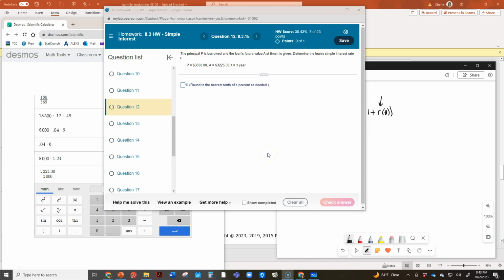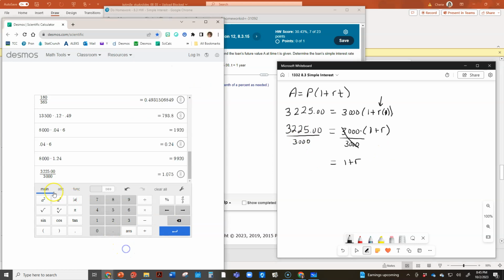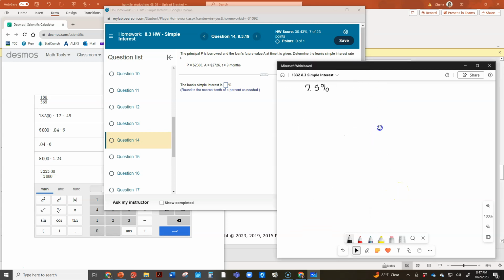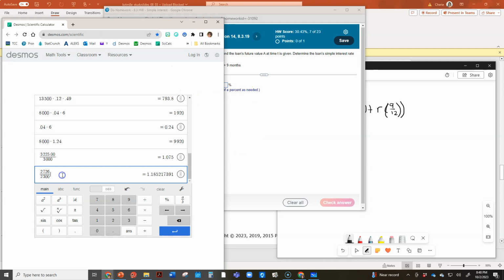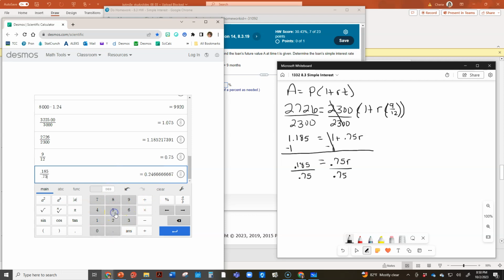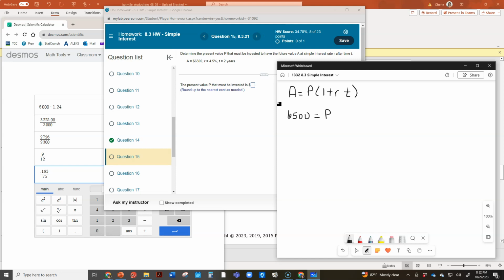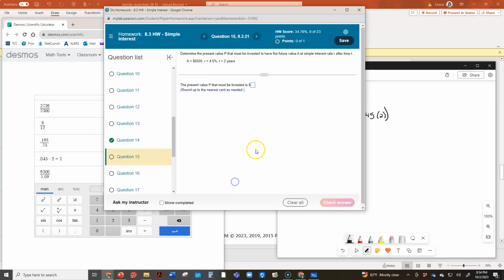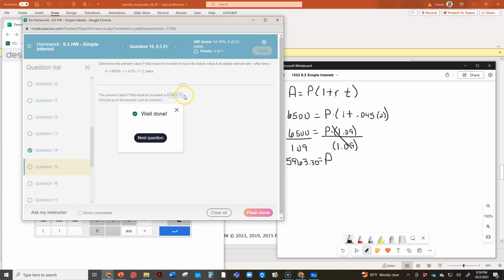1332 8.3 Problems 9-14